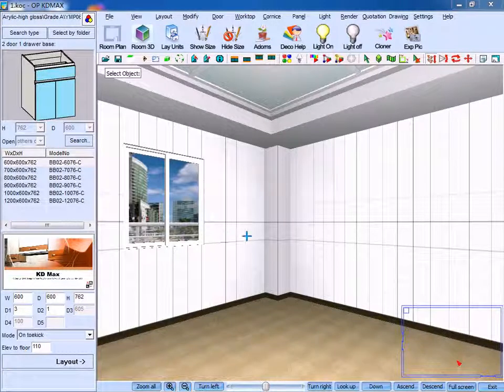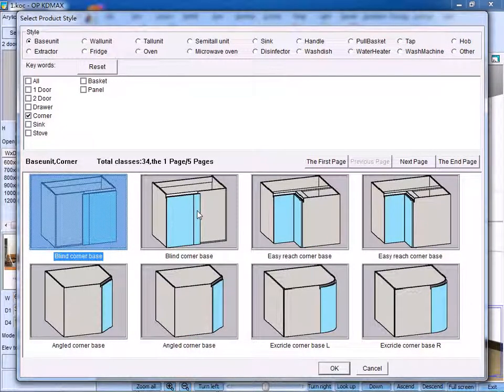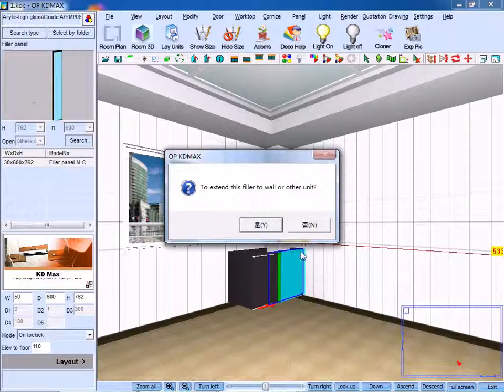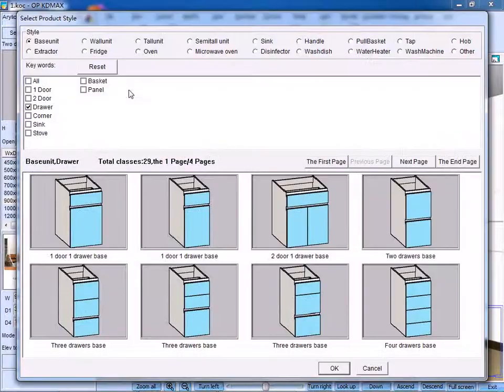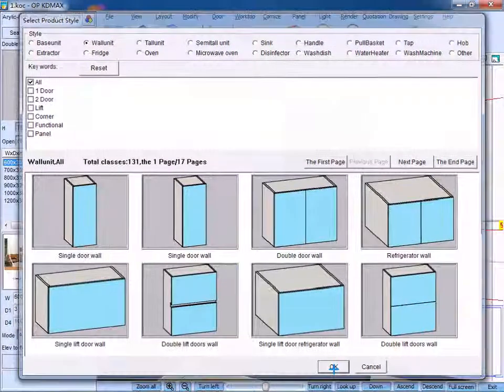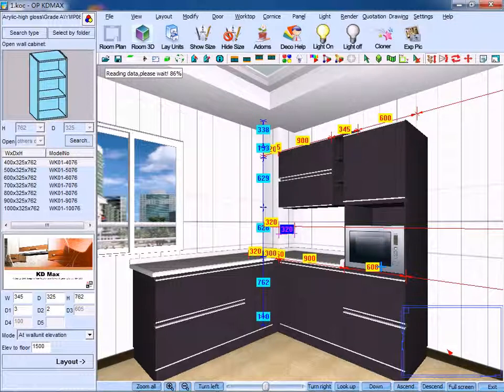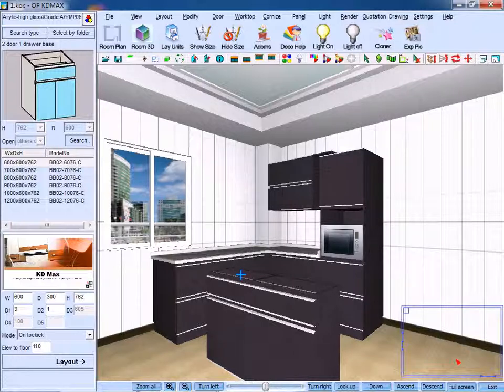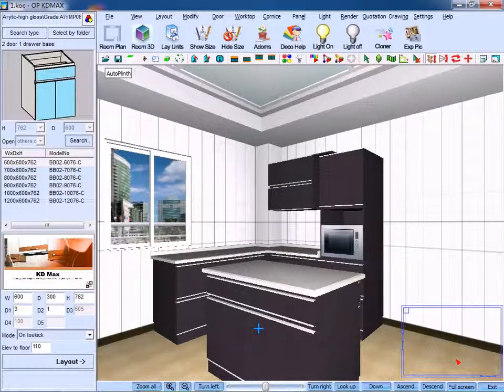11 Create Base Cabinet and Island